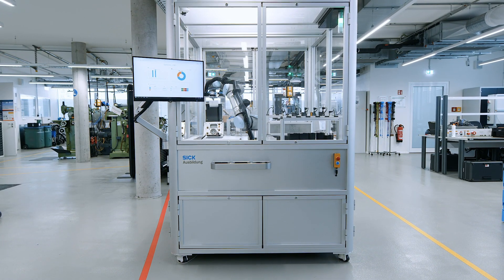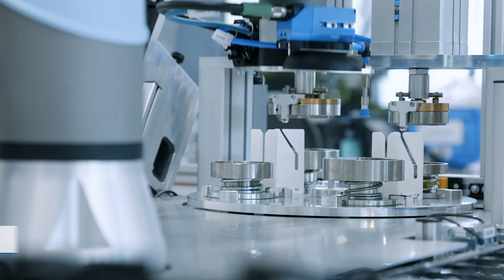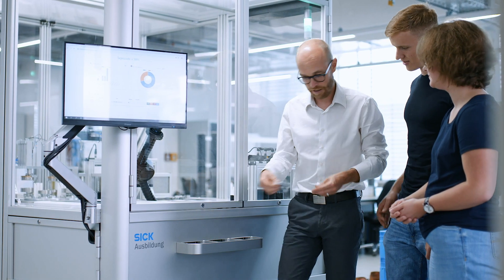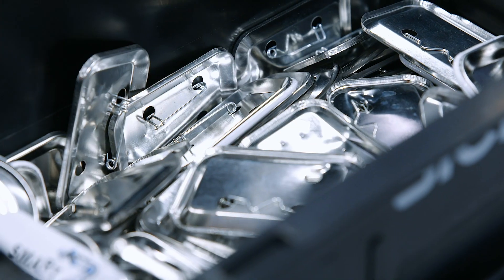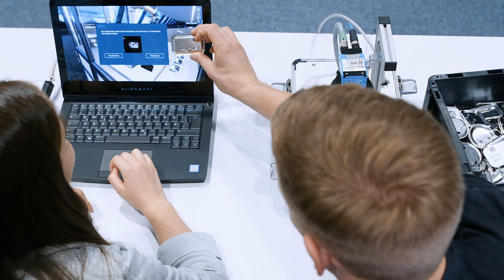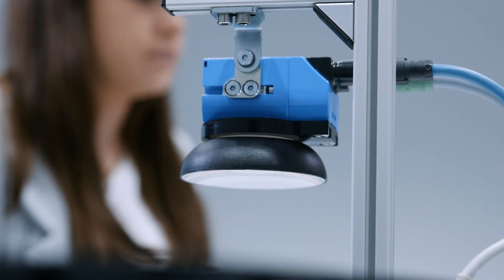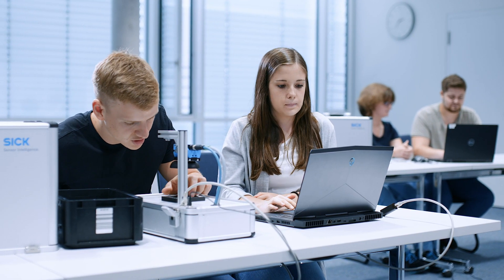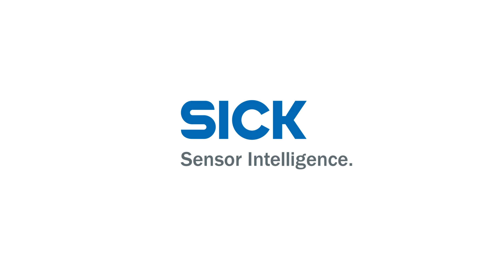Smart Button Factory from SICK – experience Industry 4.0 | SICK AG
The Smart Button Factory from SICK is a learning system that can give you a tangible experience with industry 4.0. This makes the fourth industrial revolution’s core concepts like “batch size one”, “artificial intelligence” and “machine learning” easily understandable for everyone.
Additional learning material and training setups for small groups of people to work on explain the various stages of the Smart Button Factory in a very practical manner.